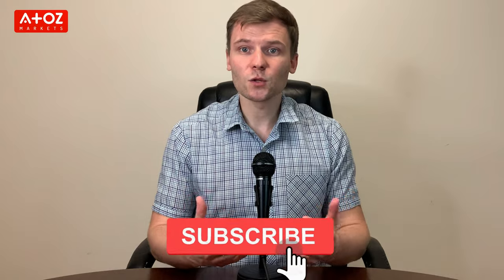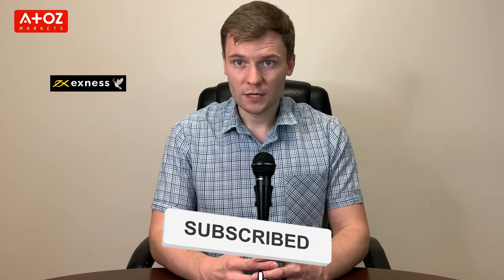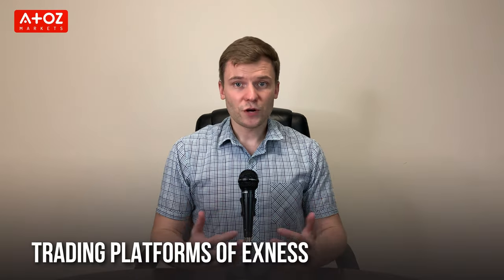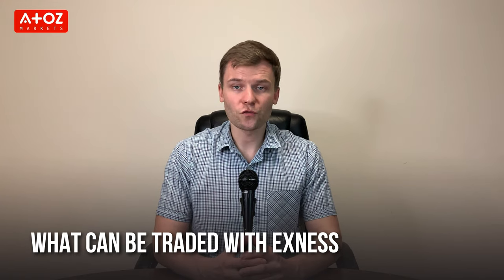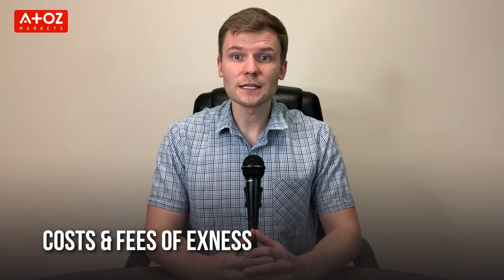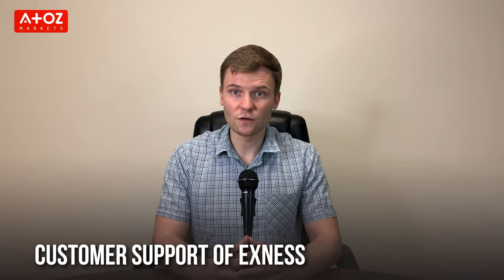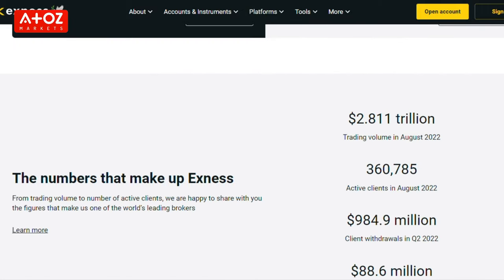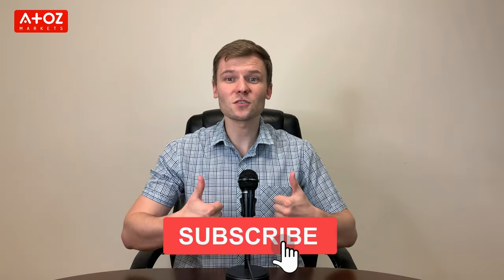Exness Review 🚨Is Exness a Scam or Reputable Forex Broker?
Exness Group has different entities and physical offices in different cities including Cyprus and London.

Did you miss anything from my Exness review? Or do you have a question for Professor Forex? Leave a comment in the comment section below, and I will get back to you.